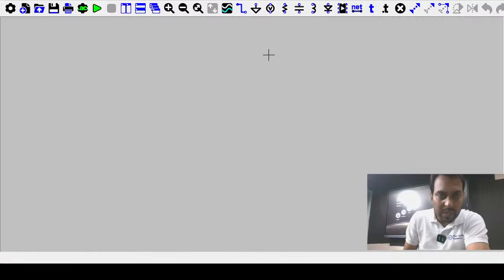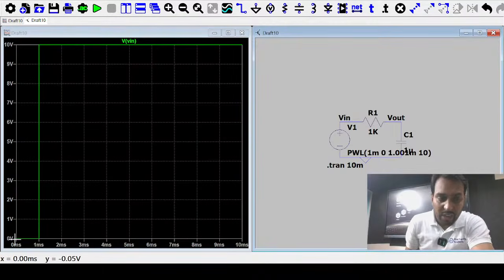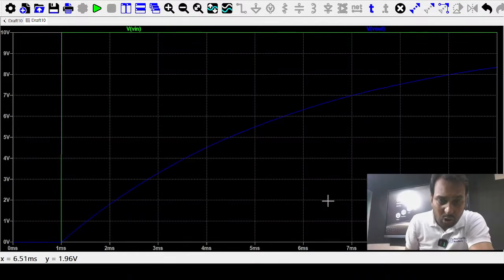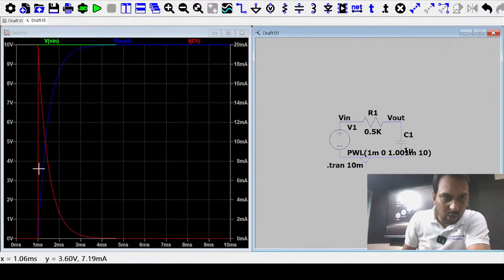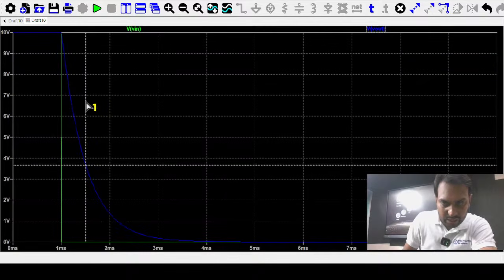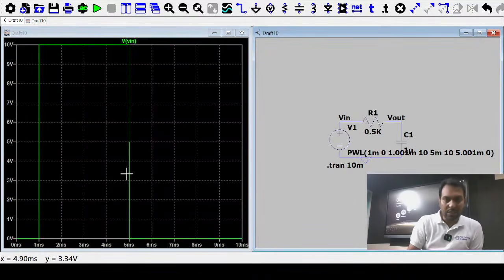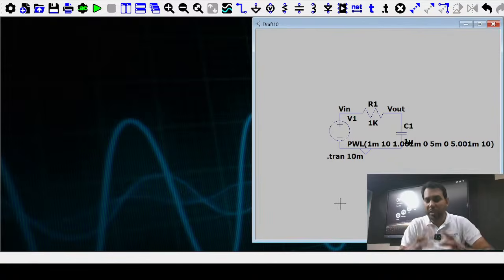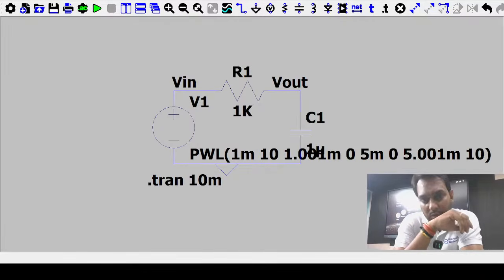From Zero to Steady State: Simulating Capacitor Charging & Discharging in RC Circuits | Session 3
LTSpice Simulation Tutorial | Input Voltage Setup & Output Calibration Explained

In this lecture, we explore how to perform circuit simulation using LTspice, one of the most widely used tools for analog design. You will learn how to assign an input voltage (Vin) and observe how the circuit responds. We will also understand how to calibrate and analyze output waveforms for accurate circuit behavior.

This session is designed to give you hands-on understanding of how real circuits are tested and verified before implementation.